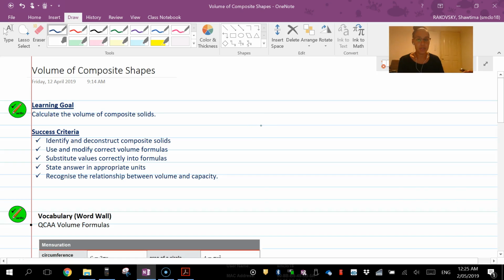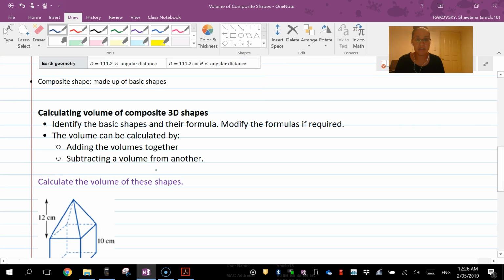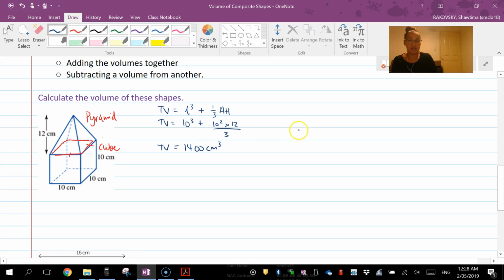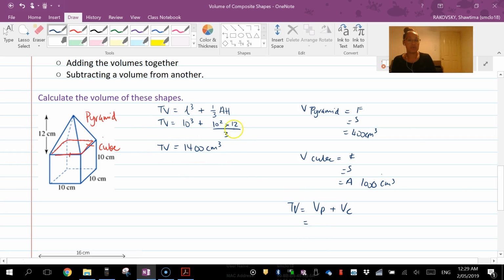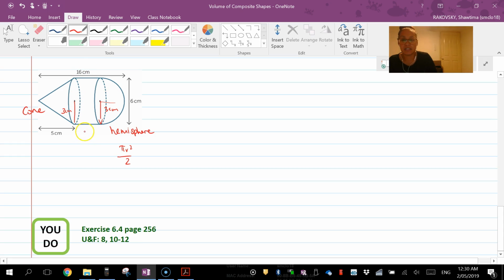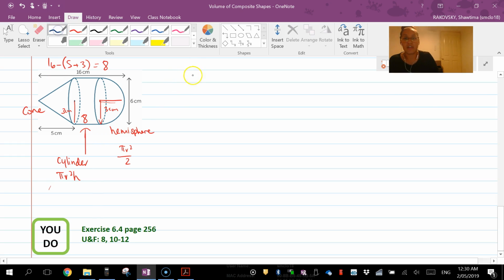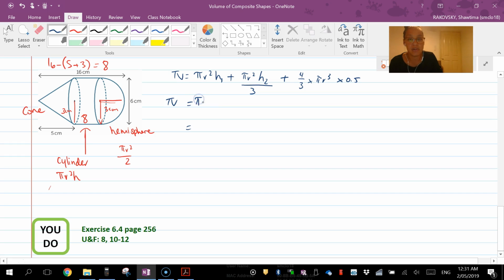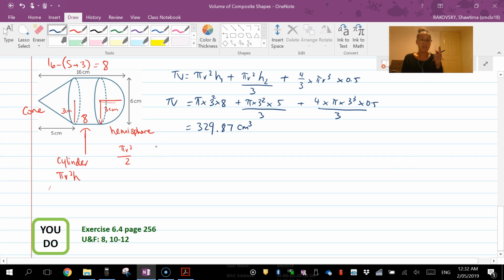Volume of Composite Shapes